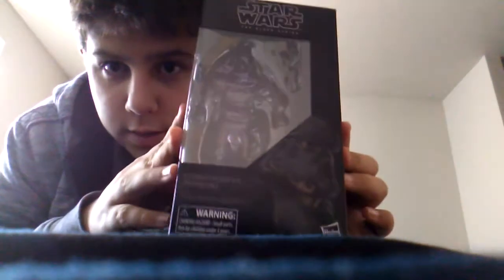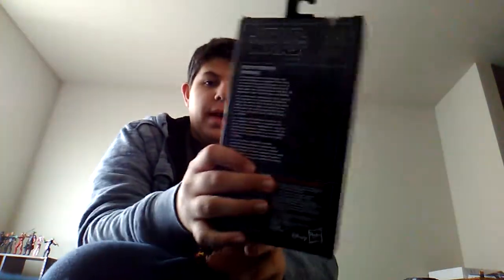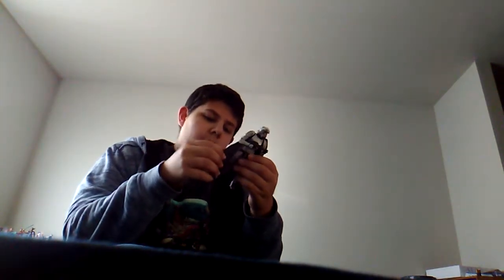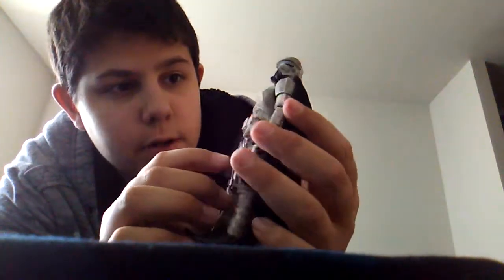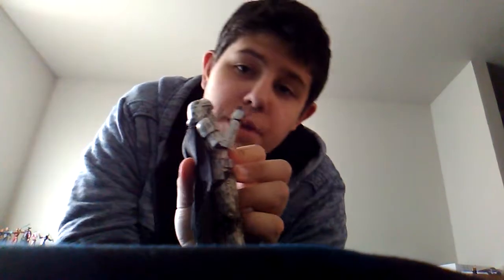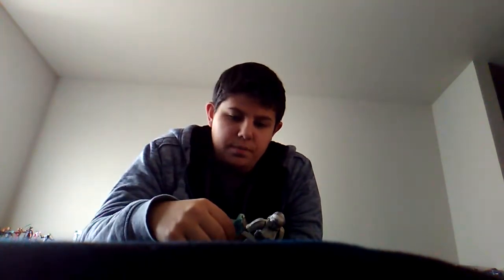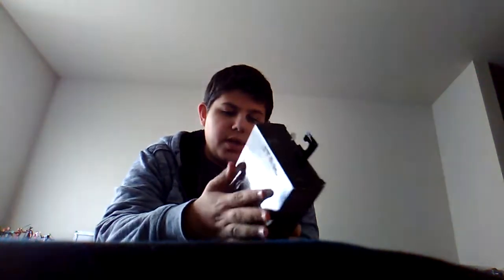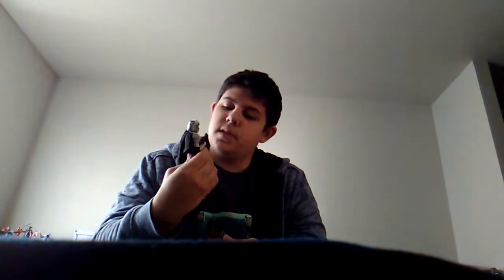Star Wars the Black Series mimban Stormtrooper review